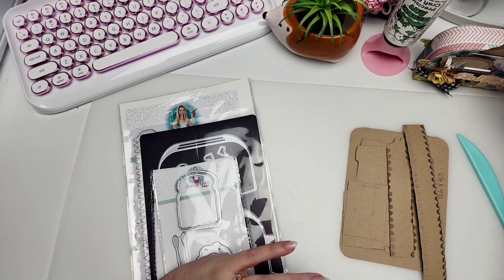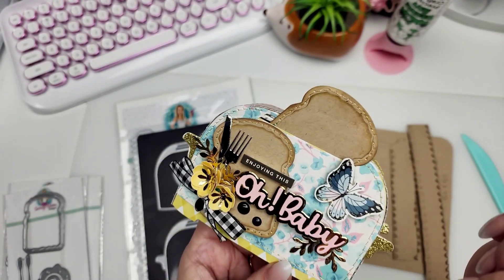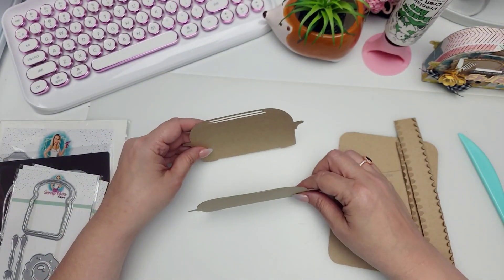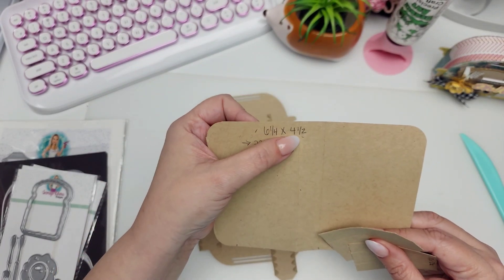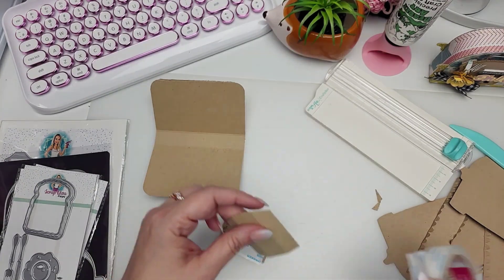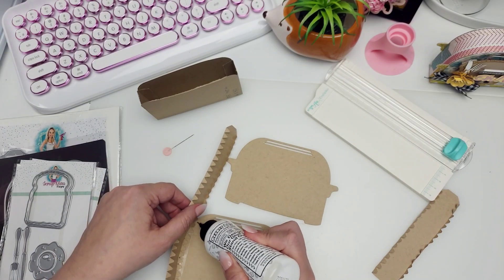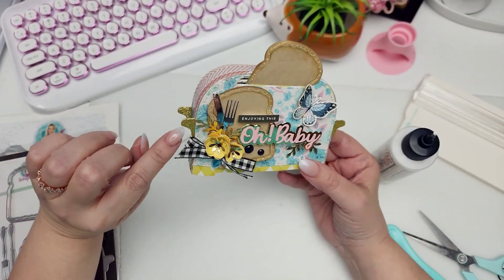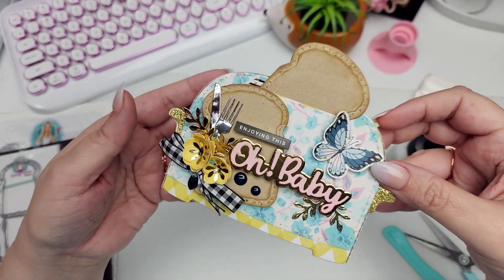OH, BABY! Toaster giftbox tutorial